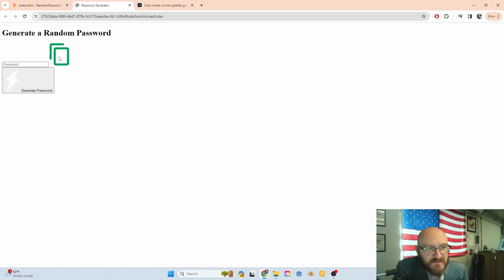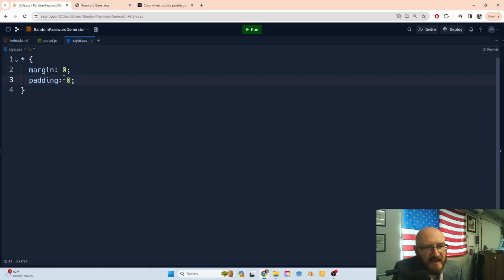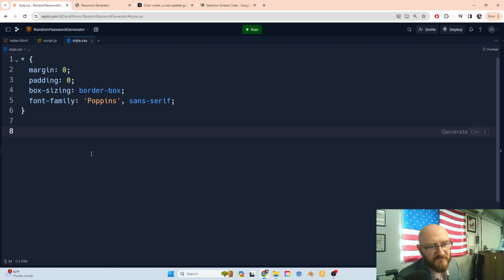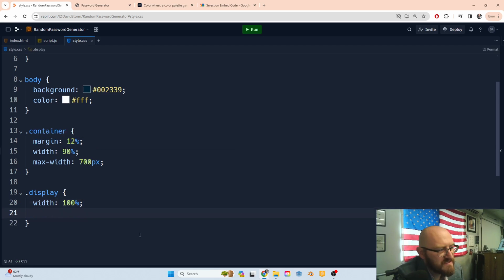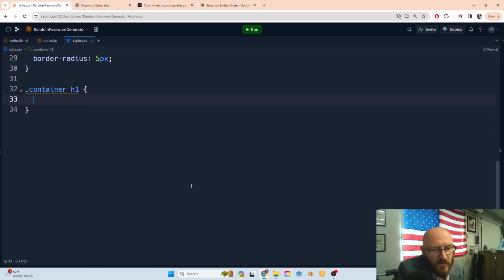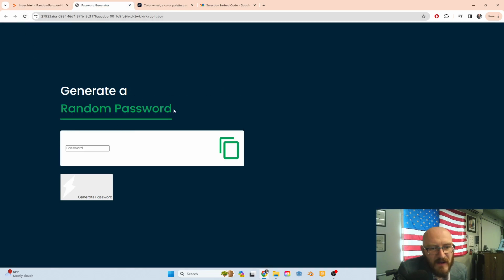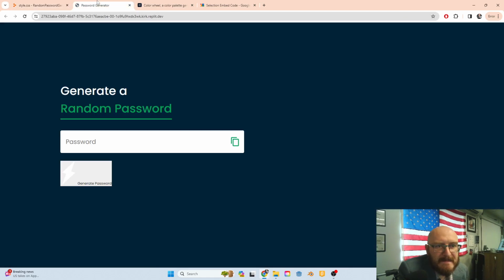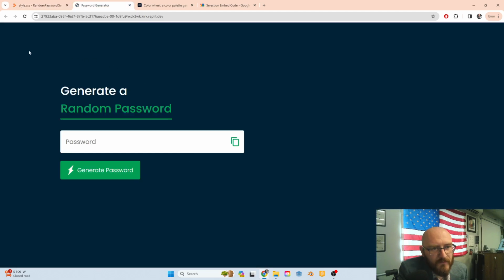Password Generator CSS